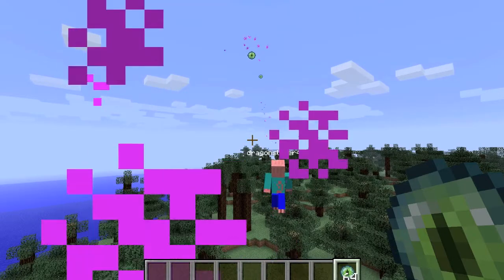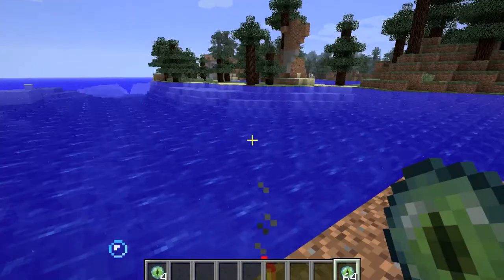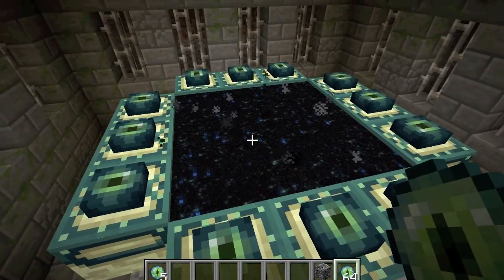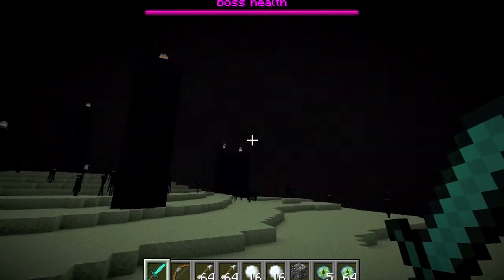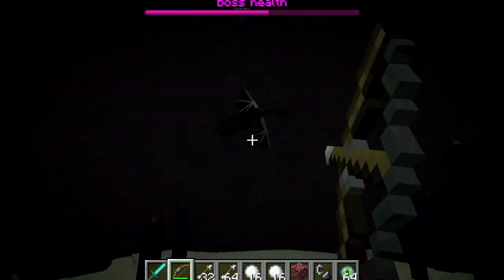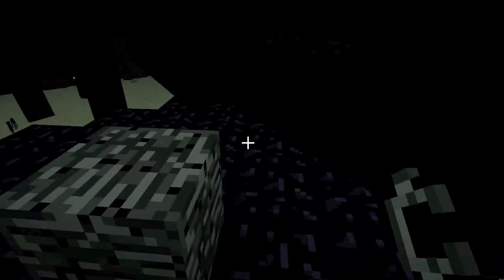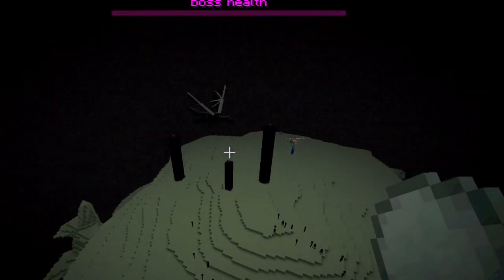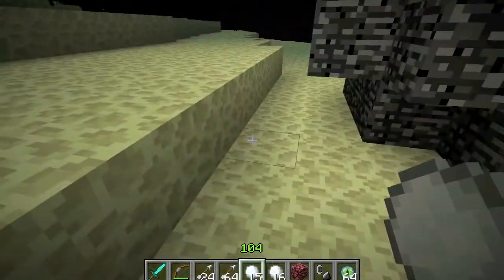Minecraft 1.0 Special: Enderdragon fight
In this video Dragonslayer495 and Dragonmasterr495 fight an Enderdragon while chatting about the history of Minecraft, how it changed and what we think of it.